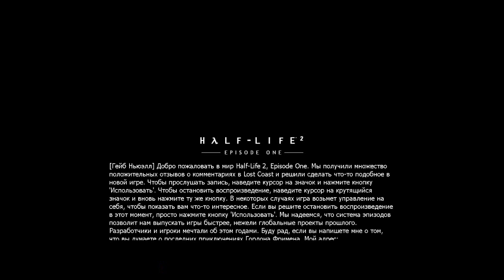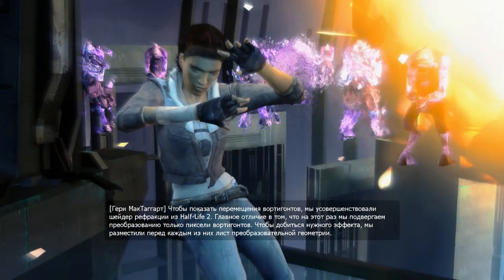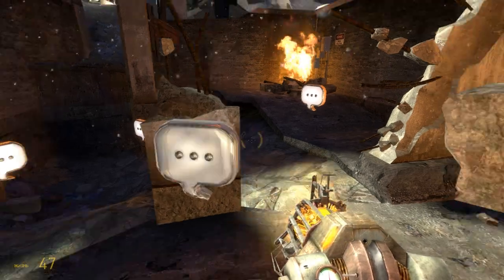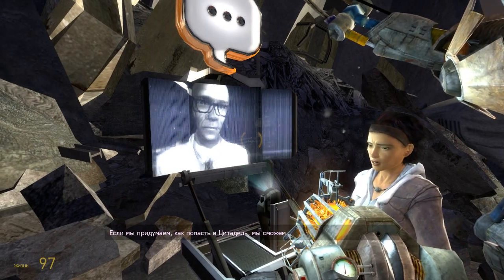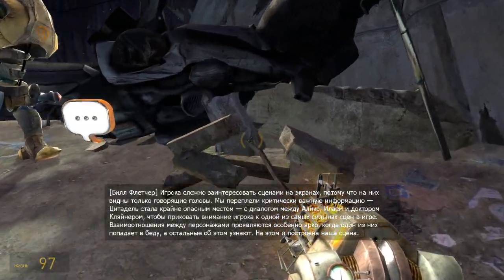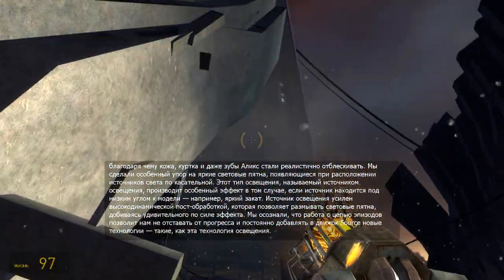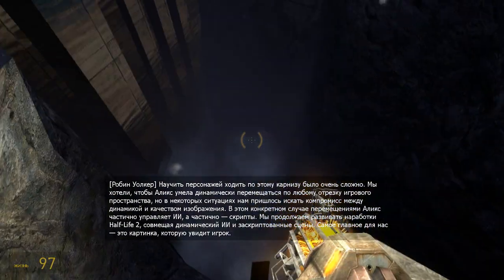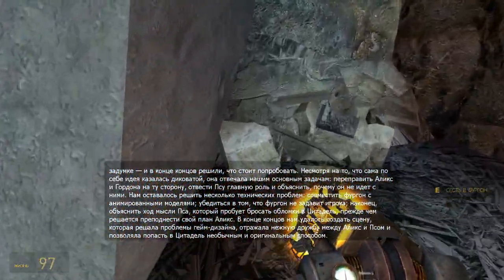Эдик Компьютер Играть Half Life 2 Episode One [#1]